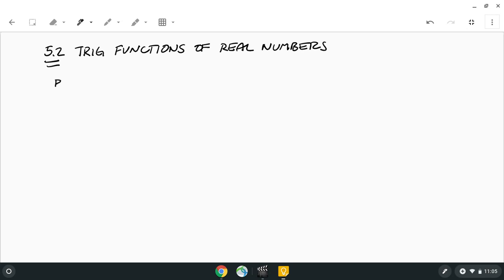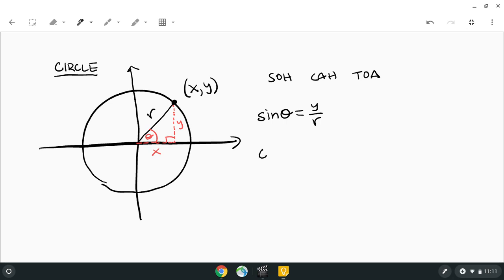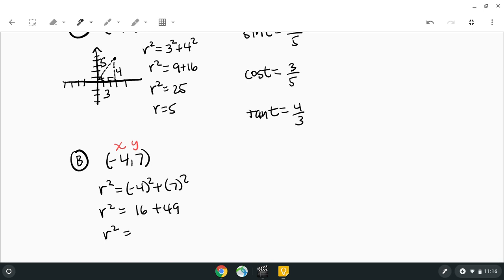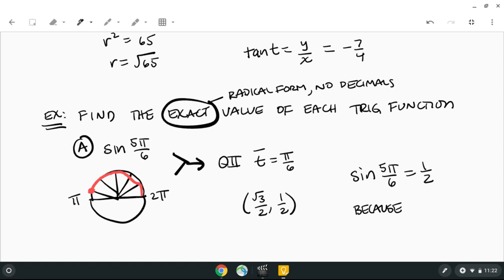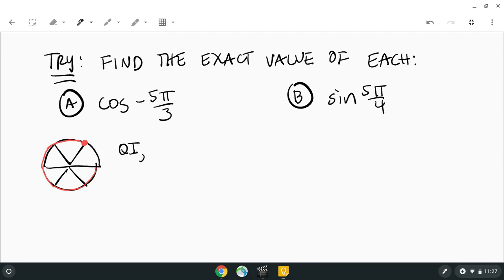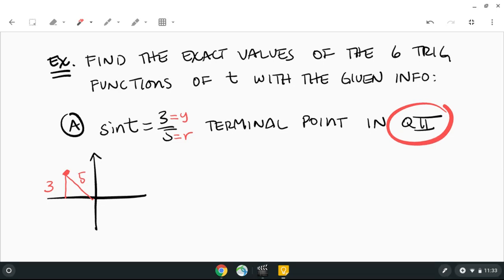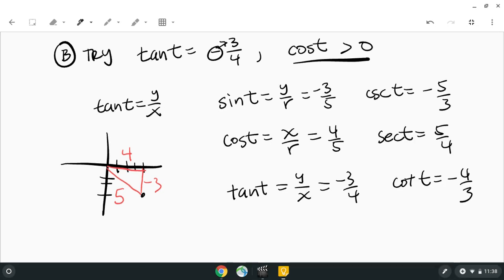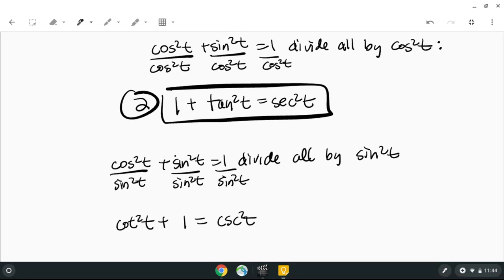M180 5 2 Trig Functions of Real Numbers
Covers the six trig ratios and the pythagorean identities.